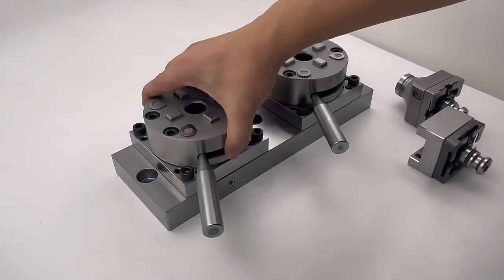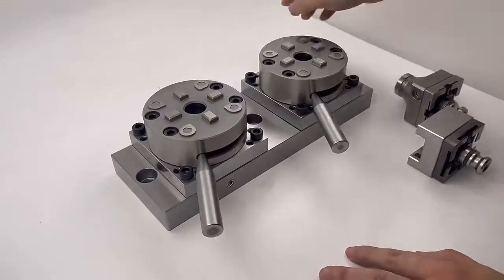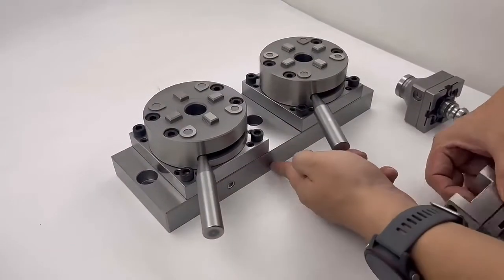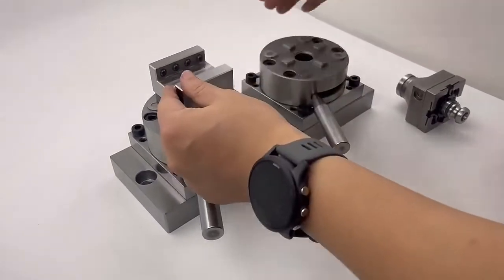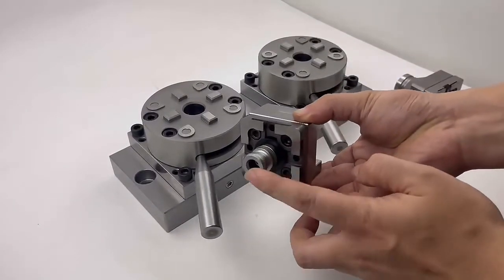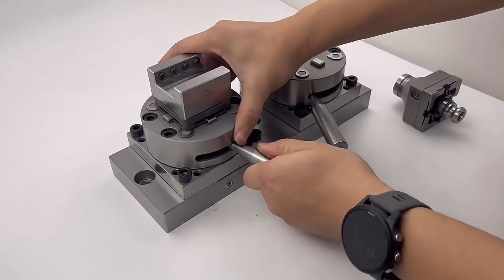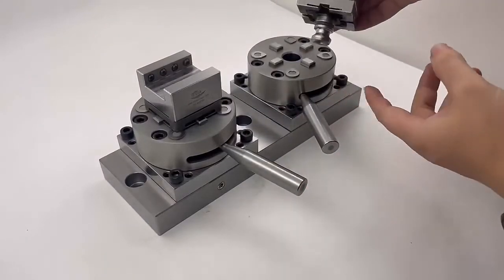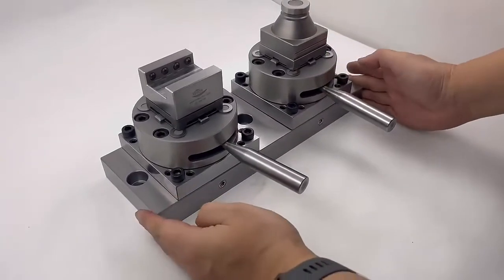HPEDM Precision stainless steel system 3r manual chuck -double HE-R06647-2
Size: 300*102*108mm
clamping Power 10000N
Diameter D100
To produce mould copper or graphite electrodes  on CNC machine,  CMM machine grinding machine
Accuracy :+/- 0.002